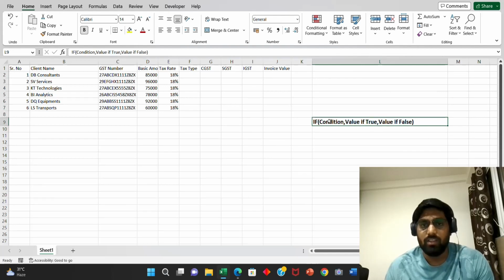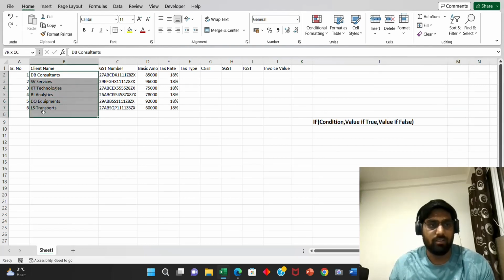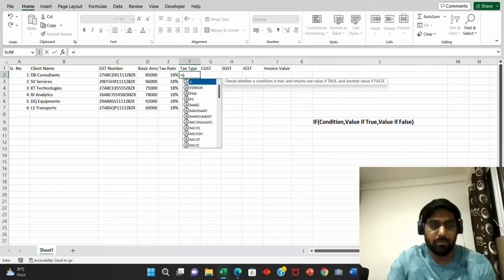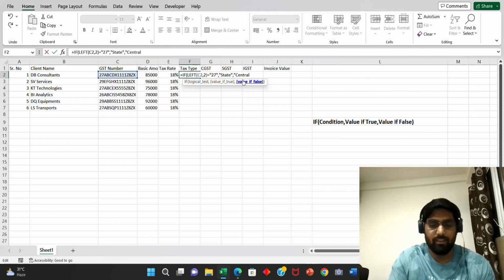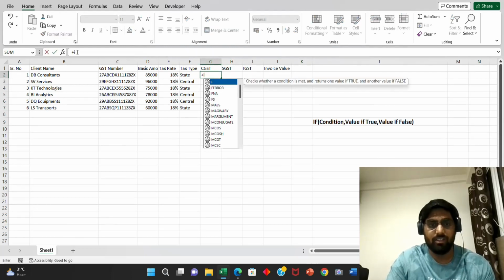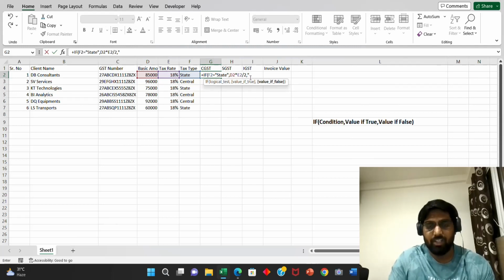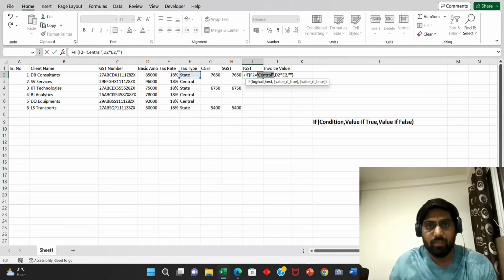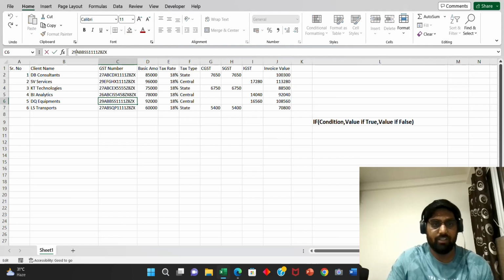MS EXCEL IF Function Explained with Industry Specific Example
The IF function in Excel is a logical function that allows you to test a condition and return one value if the condition is true and another value if it's false. The syntax of the function is as follows:

=IF(logicaltest, valueiftrue, valueiffalse)
ExcelSutra is a Youtube channel dedicated to all things Microsoft Excel. This channel provides a comprehensive guide to Microsoft Excel, from beginner to advanced levels. With a focus on providing in-depth tutorials and tips, ExcelSutra aims to help users master Excel's functionality and unleash the full potential of this powerful tool.

Whether you are looking to learn the basics of Excel, improve your productivity, or develop your skills in data analysis, ExcelSutra has got you covered. The channel offers a range of videos, covering topics such as formulas, functions, macros, charts, and data analysis.

ExcelSutra's host is passionate about Microsoft Excel and has extensive knowledge and experience in using this software. The host's clear and concise explanations, along with easy-to-follow examples, make learning Excel fun and engaging.

ExcelSutra is a valuable resource for anyone who wants to improve their Excel skills, from students and professionals to small business owners and entrepreneurs. If you want to learn how to use Excel to its full potential and become an Excel master, then ExcelSutra is the perfect channel for you.